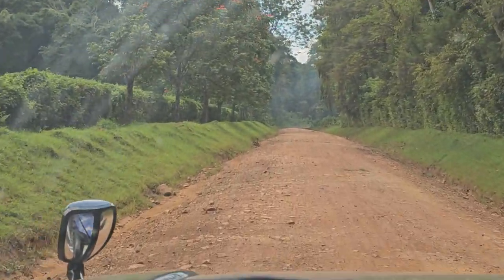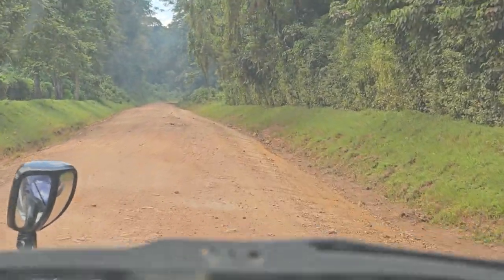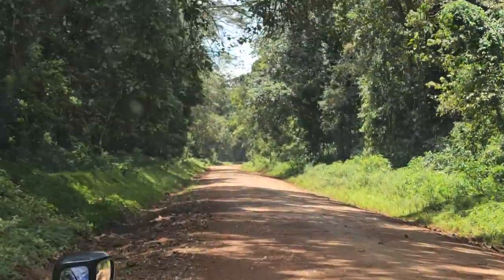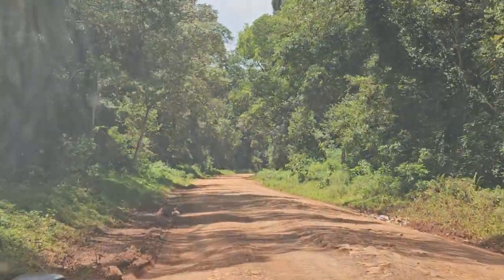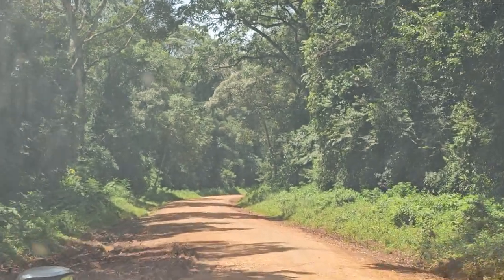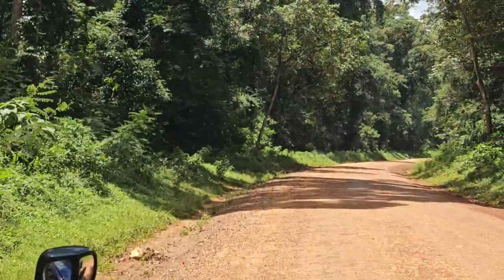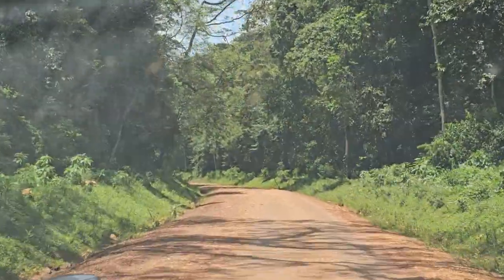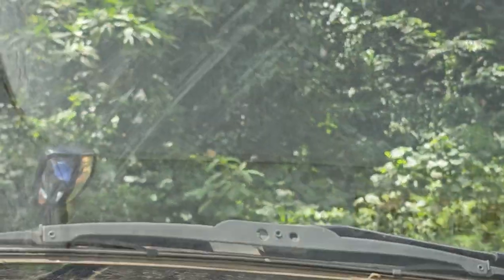A Drive To Kakamega Forest In Western Kenya.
Kakamega Forest is located in Western part of Kenya. It is approximately 380 kilometres from the capital city Nairobi. Expect to see indigenous trees and lots of monkey species including the carnivore monkeys. It has well paved forest trails and camping facilities. There is also an airstrip if you prefer flying to traveling by road. The KWS has set up guest houses if camping isn't your Forte.